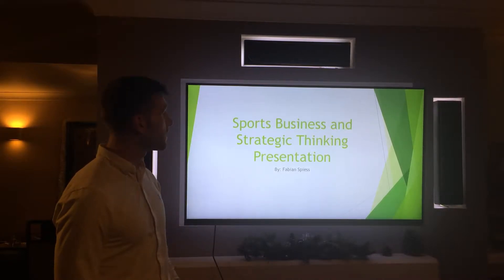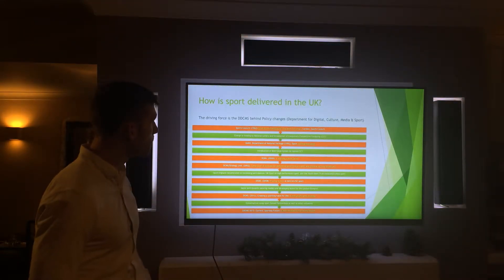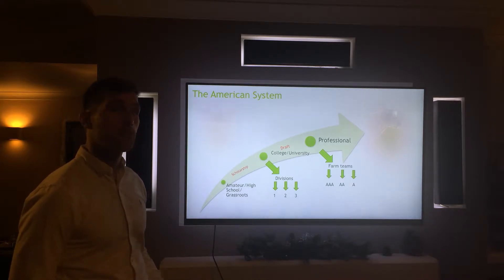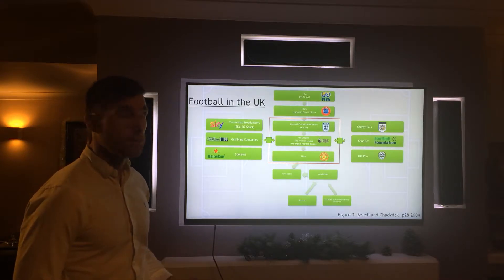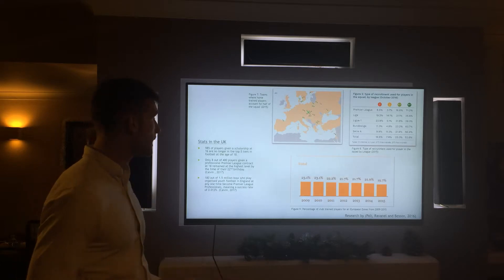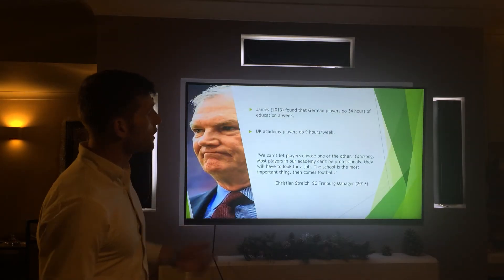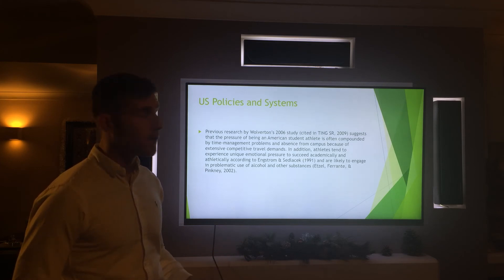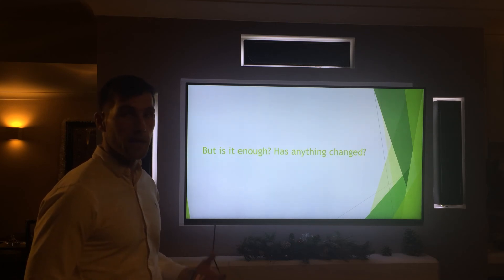Sport In The UK and US Presentation